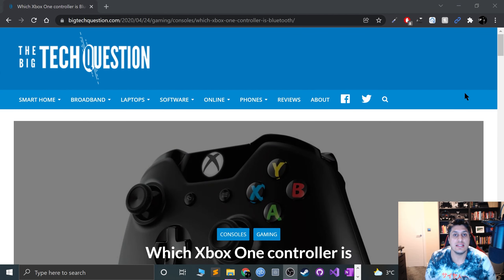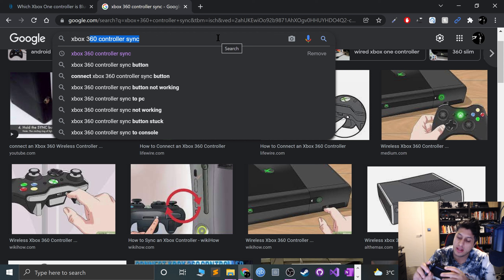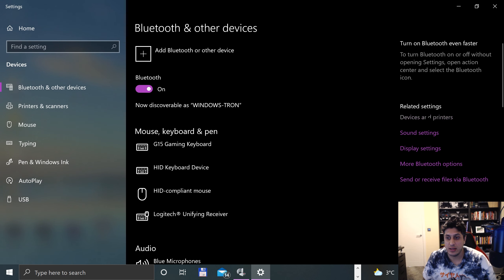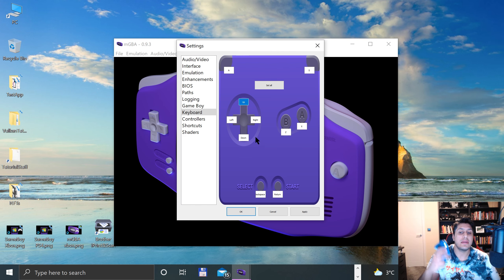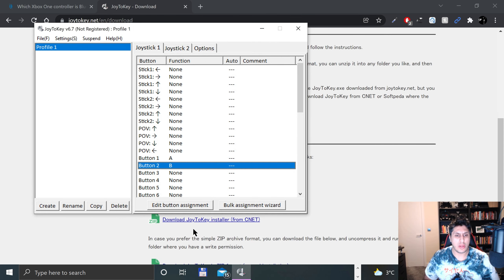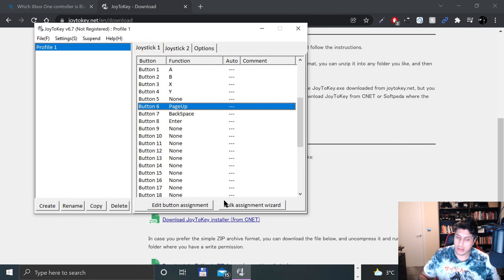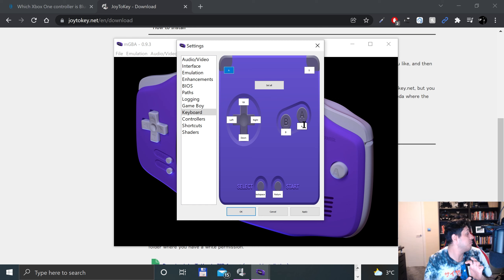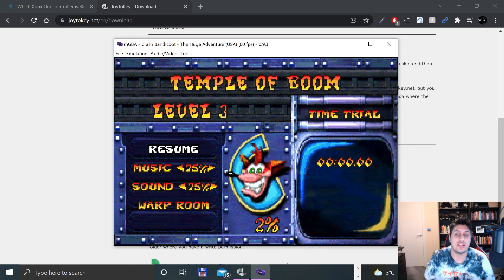mGBA (Gameboy Advance Emulator) Xbox Controller Setup For Windows | Nintendo Gameboy Emulator